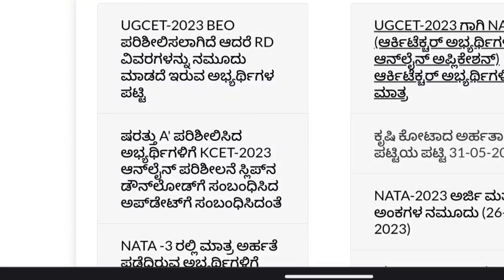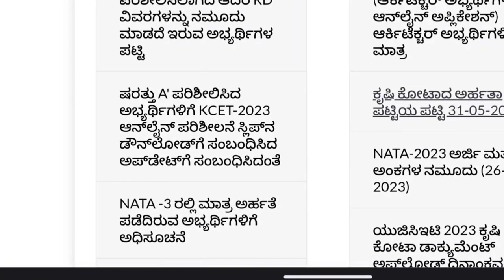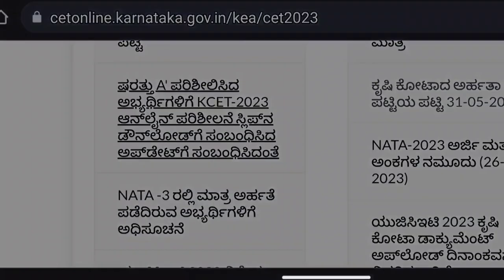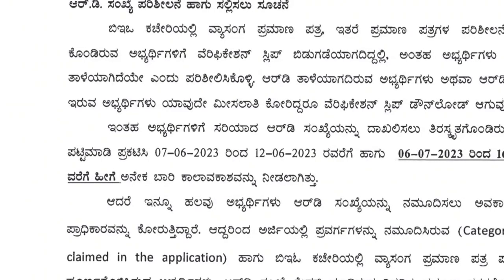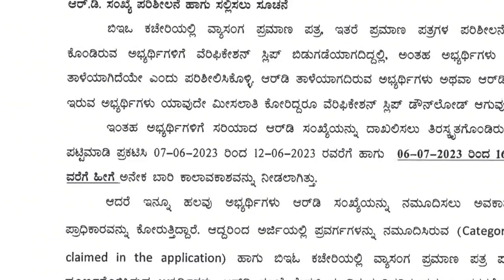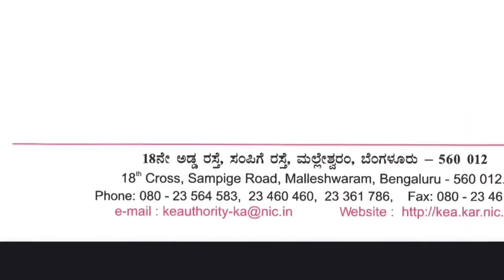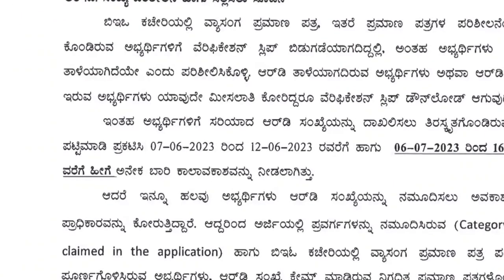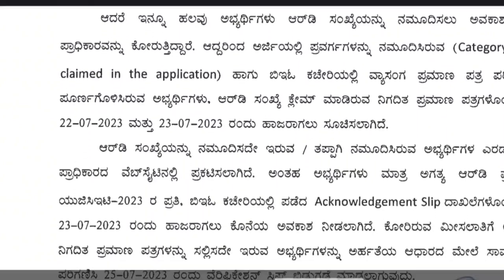KCET LATEST UPDATE TODAY|URGENT MESSAGE FOR ALL STUDENTS|students solution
Upi id:hatersvtu@ybl